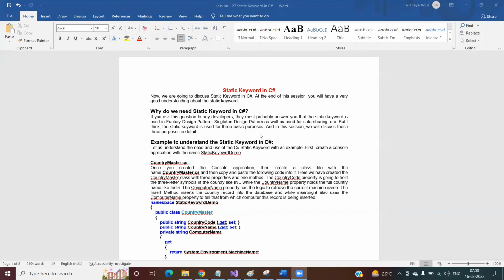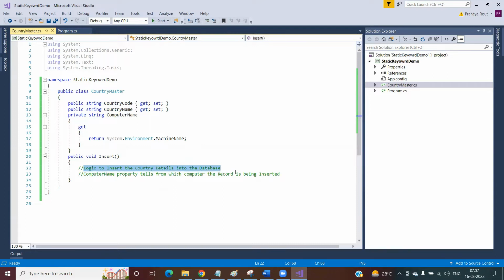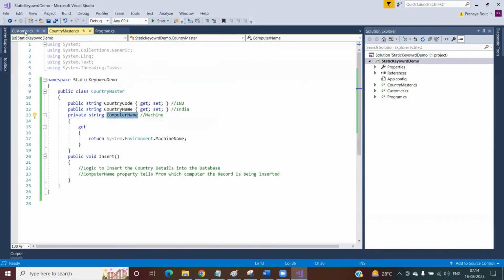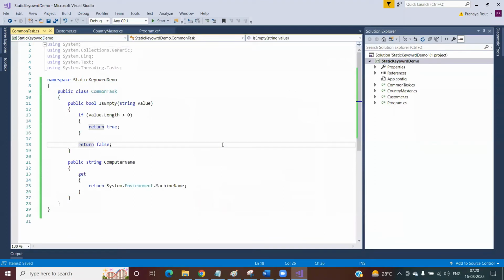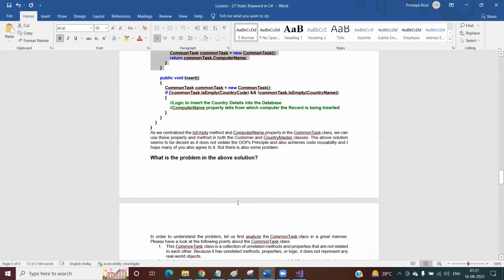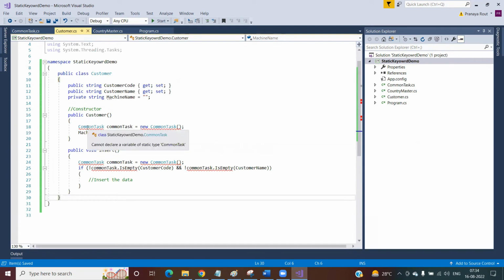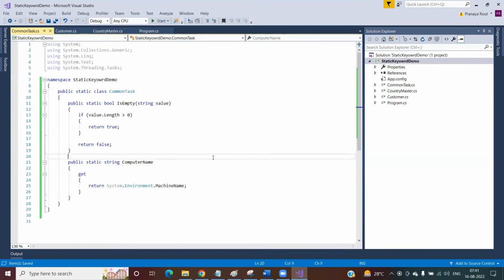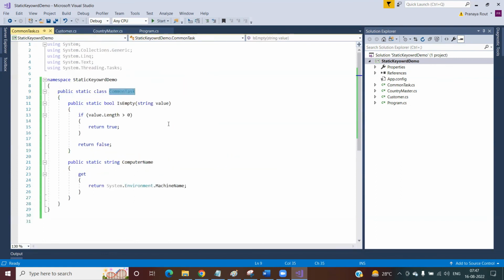Static in C# with Examples | Why we need Static Keyword in CSharp with Examples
Static Keyword in C# with Examples
In this video, I am going to discuss Static in C# with Examples. At the end of this article, I am sure you will understand the exact need and use of Static in C# with Examples.

Why do we need Static Keyword in C#?
If you ask this question to any developers, they most probably answer you that the static keyword is used in Factory Design Pattern, Singleton Design Pattern as well as used for data sharing, etc. But I think, the static keyword is used for three basic purposes. And in this video, we will discuss these three purposes in detail. I hope you are going to enjoy this article.